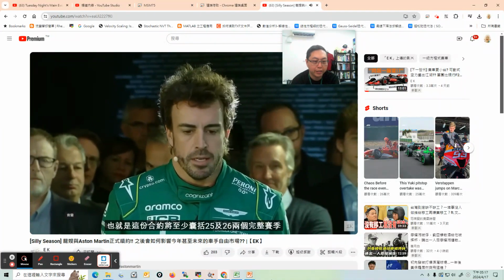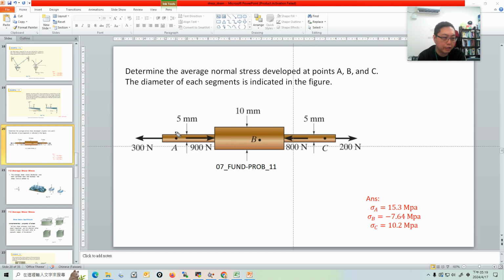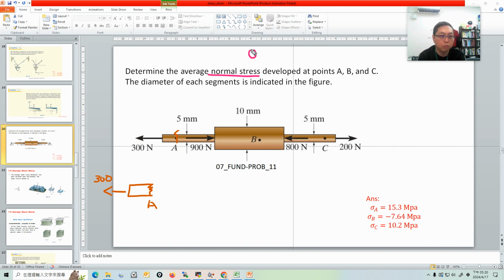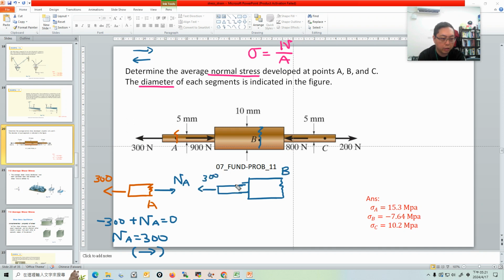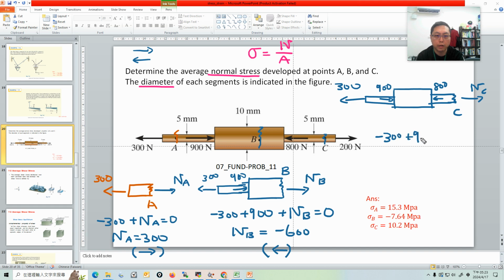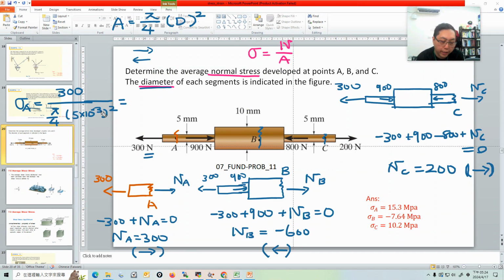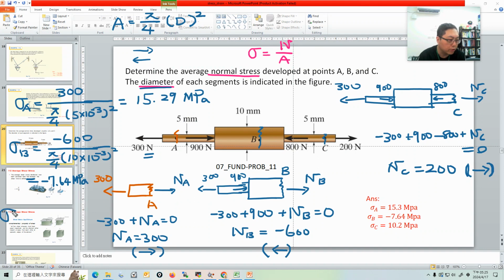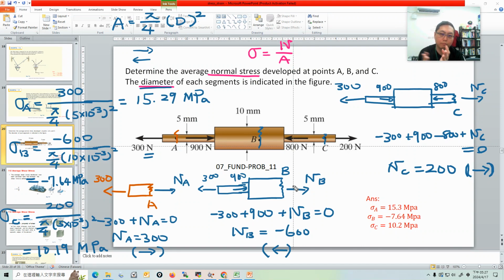stress strain 03